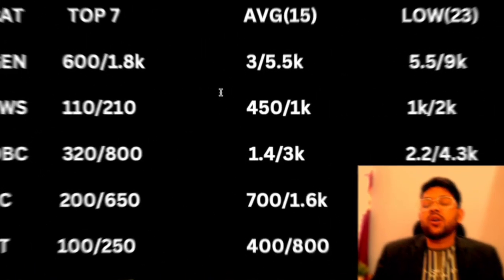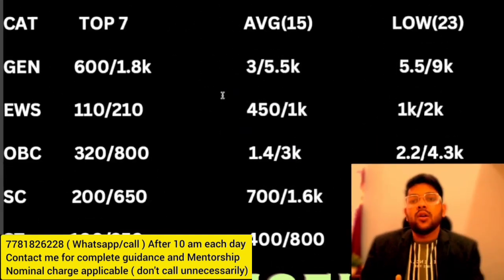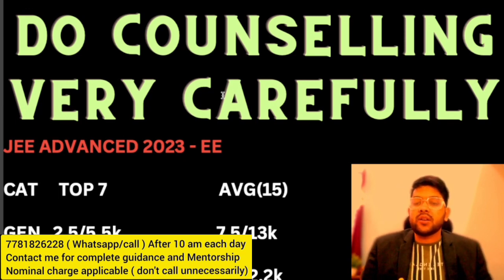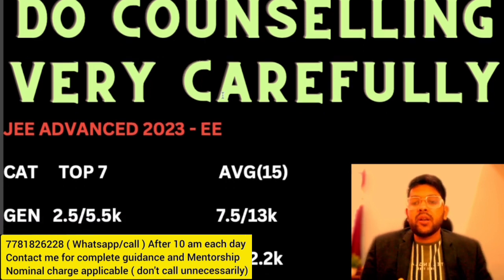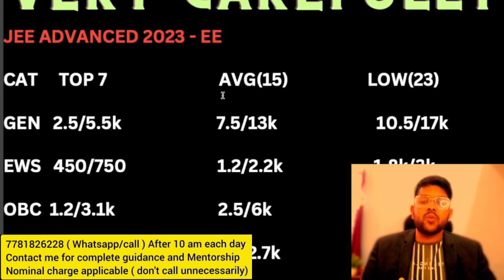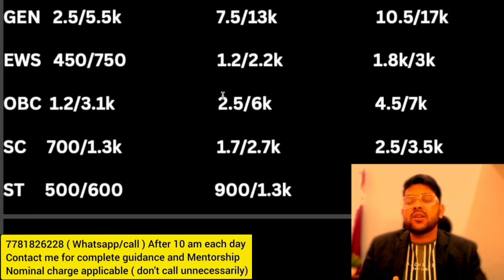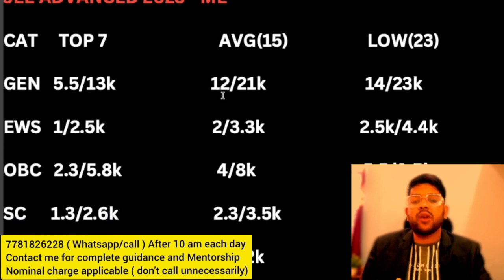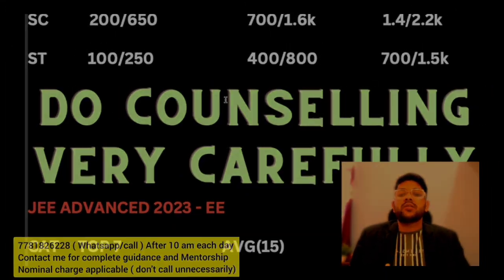Jee advanced 2023 Rank vs All IITs | All categories & All branch safe rank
(jee advanced all iit rank vs college for cse branch )

(jee mains marks vs percentile vs category rank)

(All entrance exam ? urgent update )

jee advanced 2023 rank vs all iit vs all branch